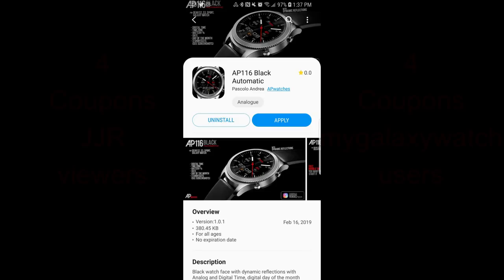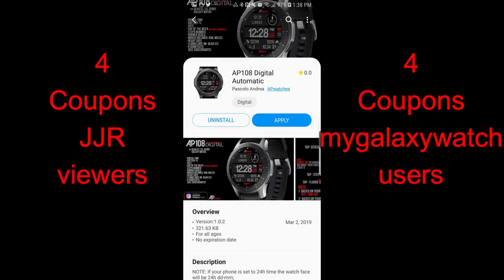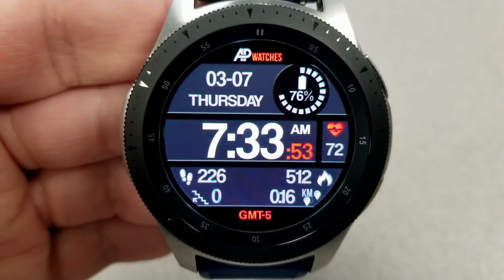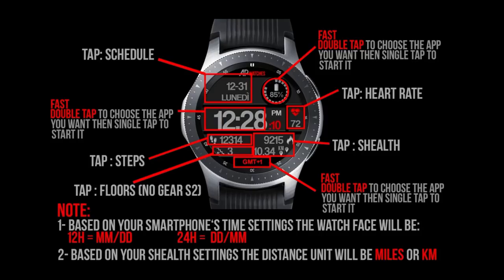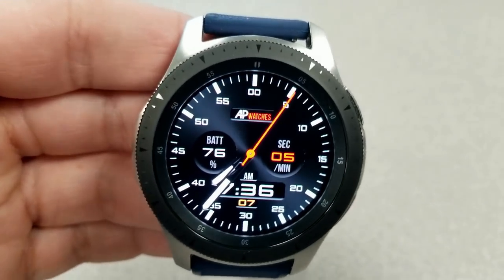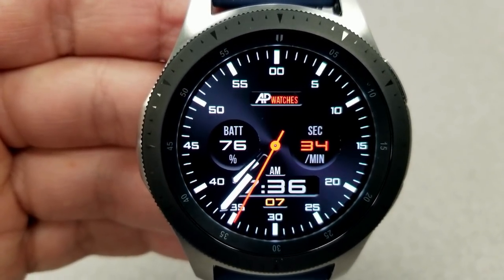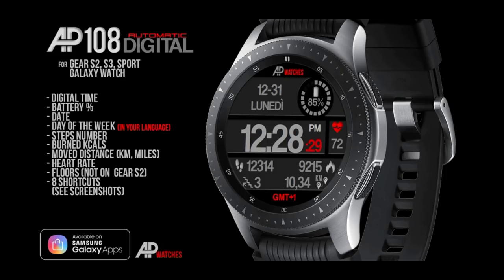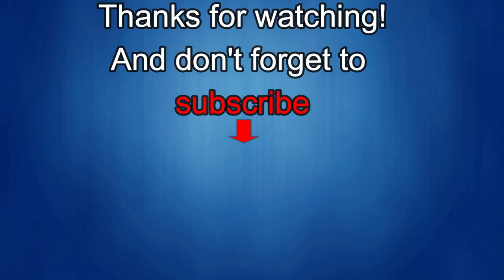Samsung Galaxy Watch/Gear Watch Faces by AP Watches - 8 Coupons to Giveaway! - Jibber Jab Reviews!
Samsung Watchfaces
Smartwatch